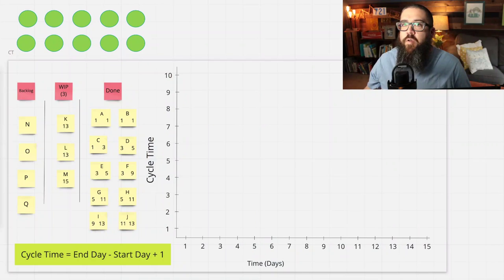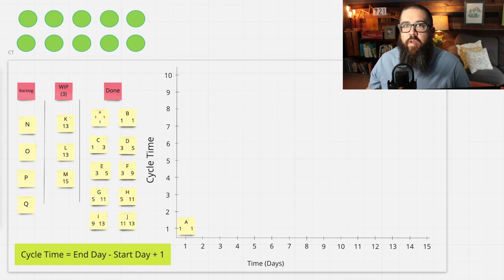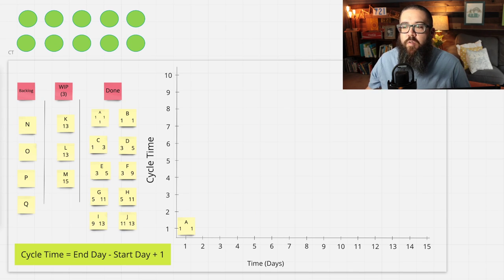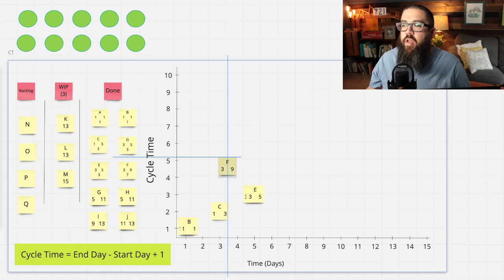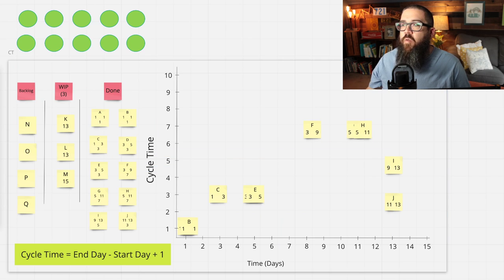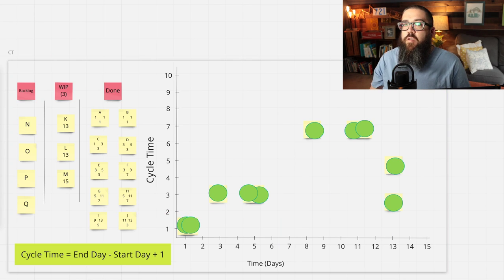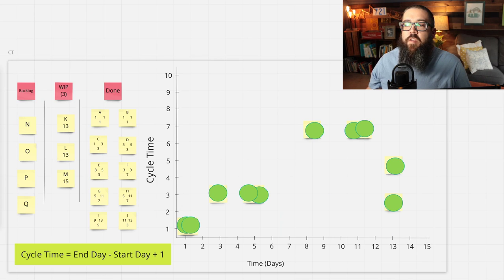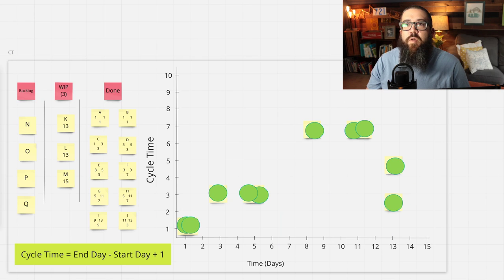Agile Metrics: Cycle Time Scatter Plot for Dummies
Do you want a better view of how long it takes items to complete?  How you ever wondered how to create a cycle time scatterplot?  Watch how simple it can be to build a cycle time scatterplot.